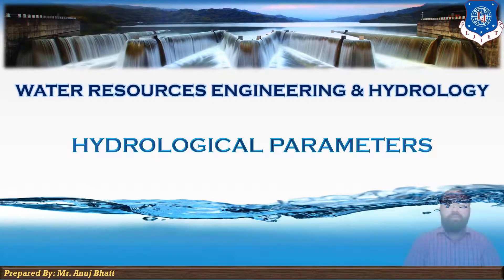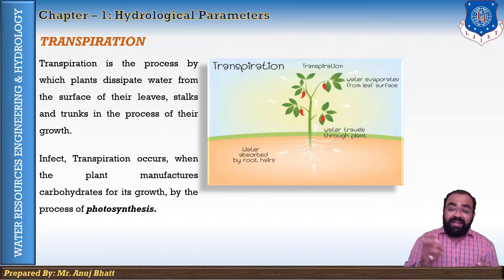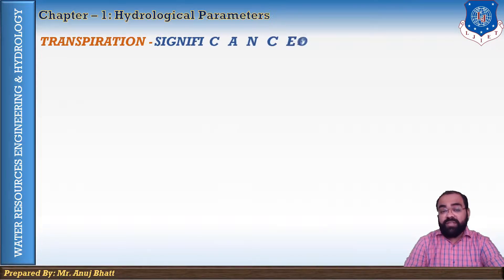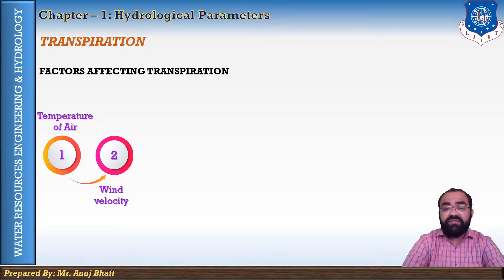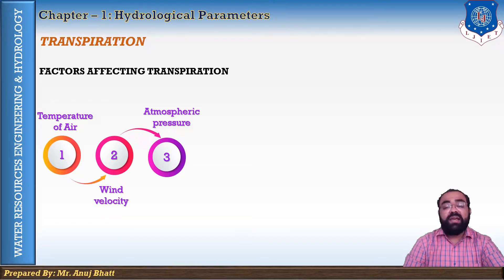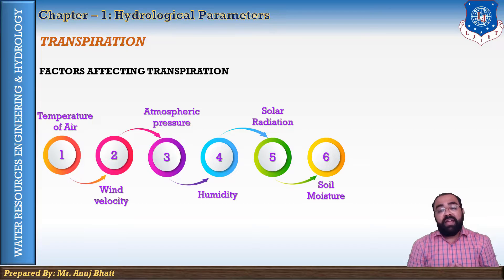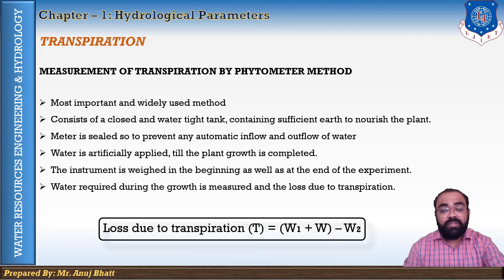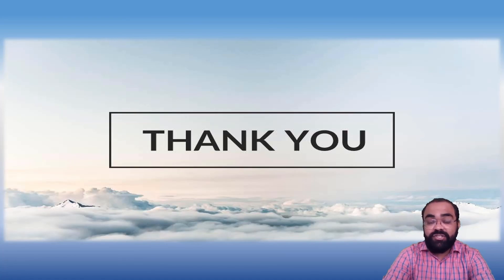Lec-7_Transpiration | WREH | Civil Engineering